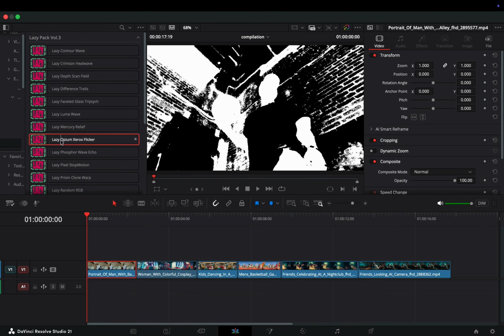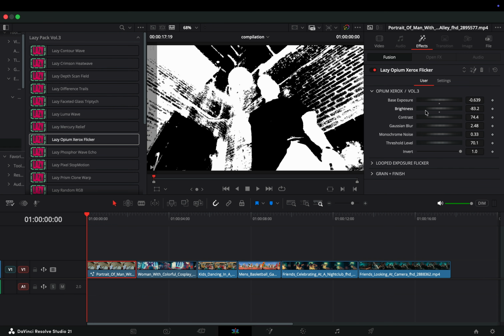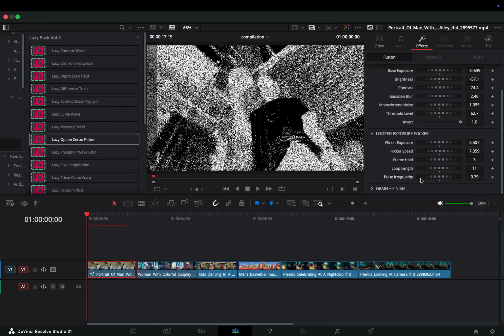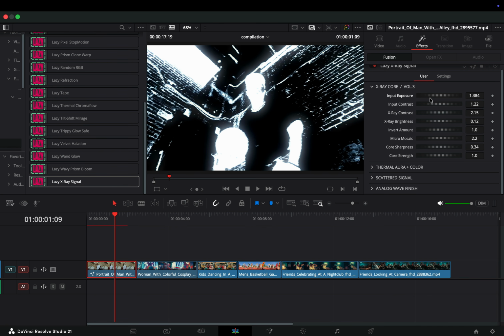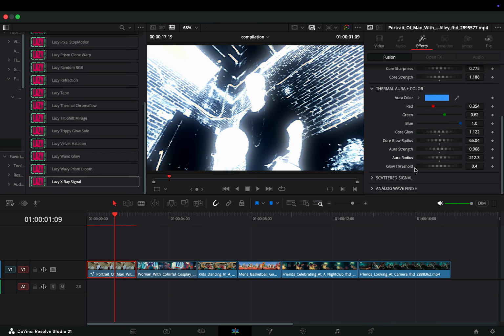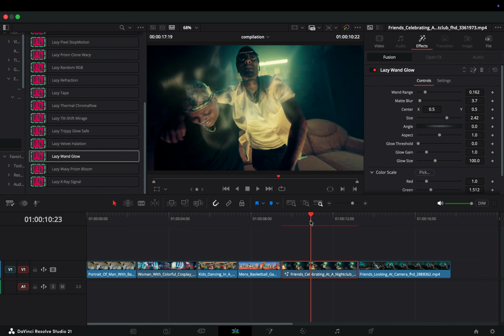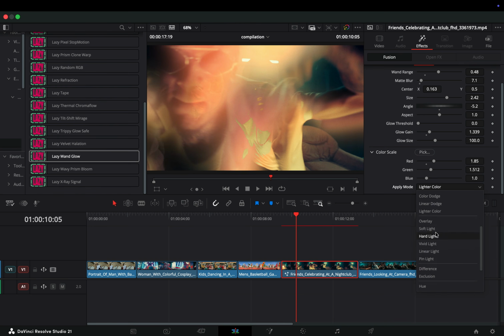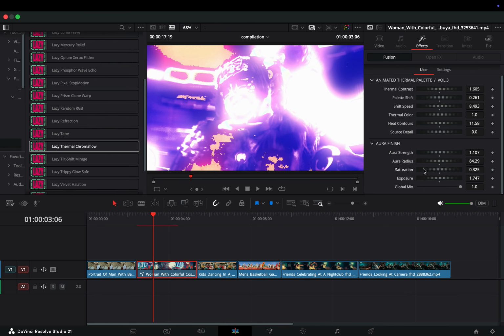Lazy Pack Vol.3 | Effects Breakdown | DaVinci Resolve 21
67 effects & transitions for DaVinci Resolve... works in the free version.

€39 for the first 50 buyers who are lazy but not slow, €59 after that.
Be fast or pay more later

Missed the previous packs?